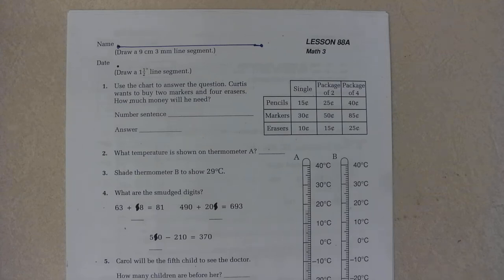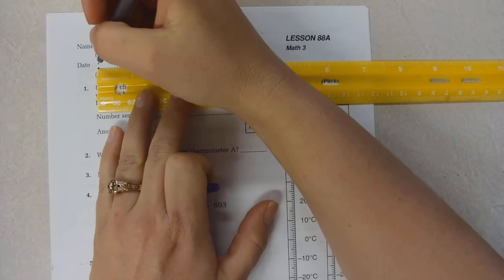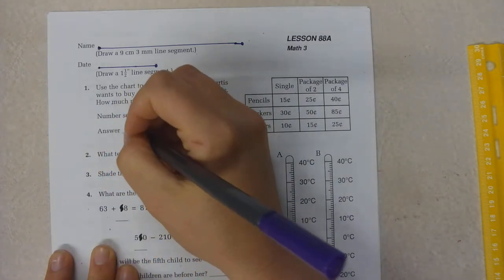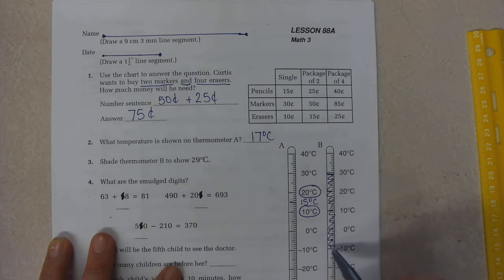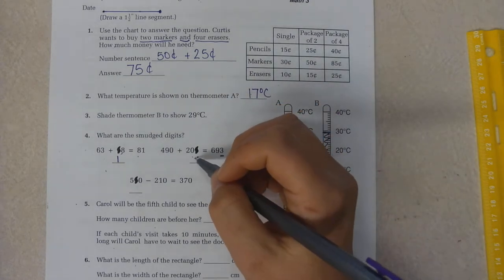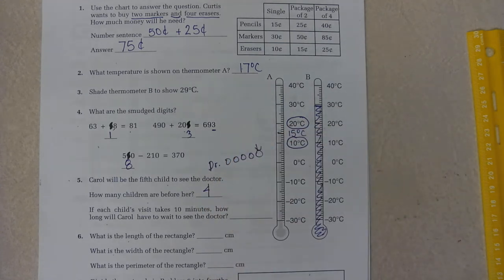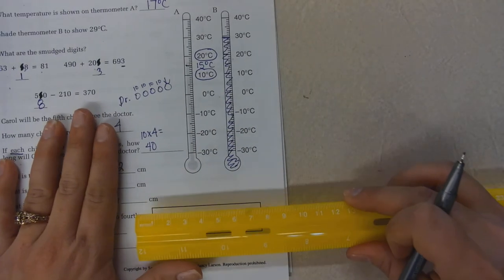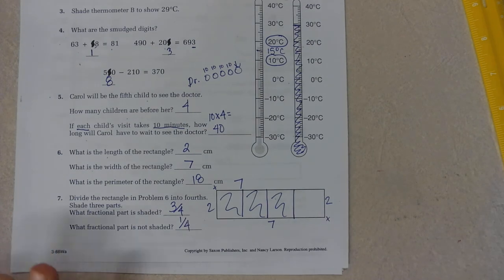Saxon Math Lesson 88